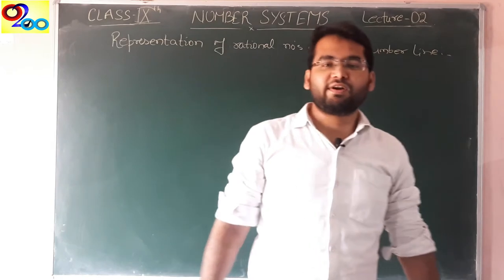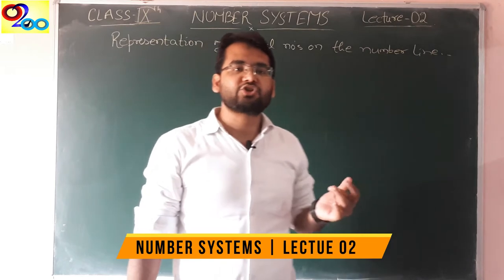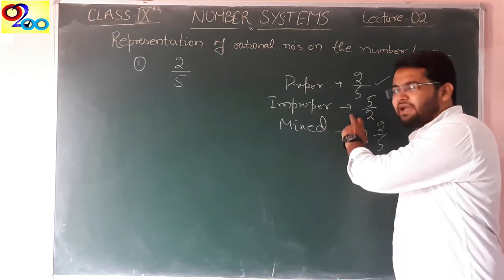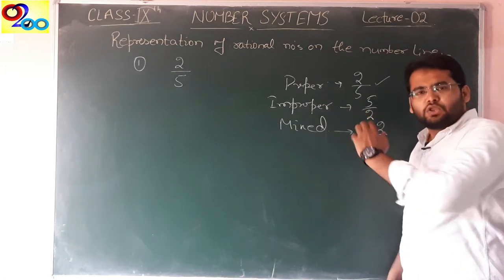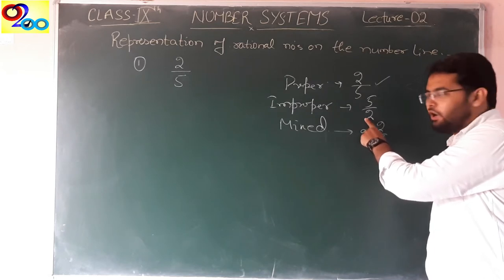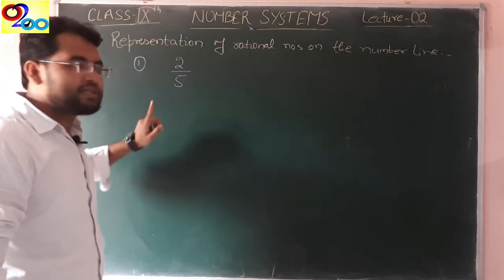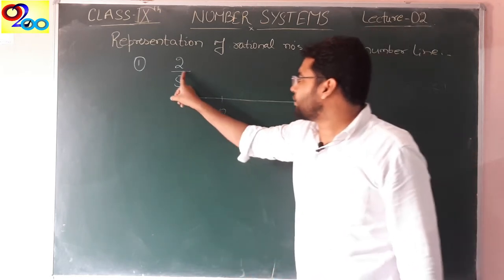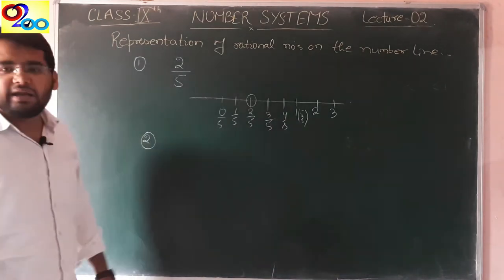Number Systems -Lecture 2 | Rational Numbers | Number Line | Class 9 Chapter 1 | CBSE NCERT MATHS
Hi,
About this video:
This video includes the concepts of representing rational numbers on the number line. Also explains the concepts of rational numbers between the given two rational numbers.

About this channel:
If you are looking for the best and top-quality education and the guidance to prepare for your 10th and 12th CBSE board and IIT-JEE (Mains), this channel (Z2I TUTORIALS) is the best platform for you. We are providing free education online to all the students of class IX, X, XI and XII.

The offline classes are also available at Z2I TUTORIALS, near V.K.S.U gate, Katira, Ara, Bhojpur, Bihar.

Our mission is to provide top-quality education free to all who wants to achieve a height in the society.